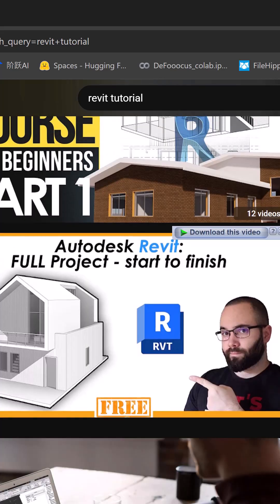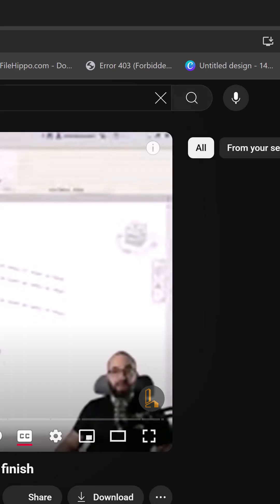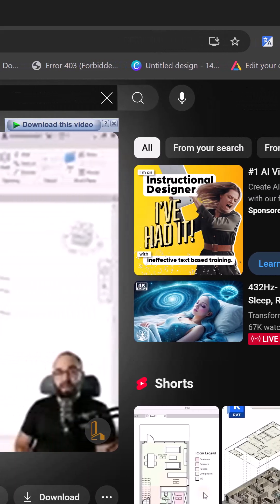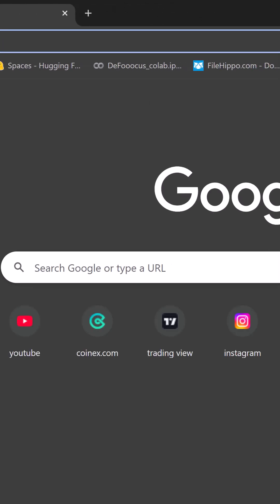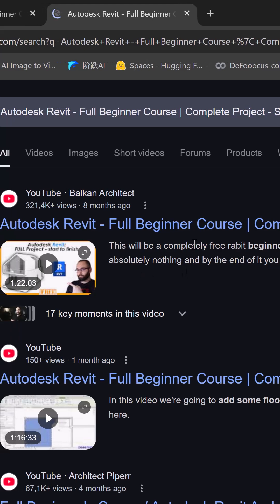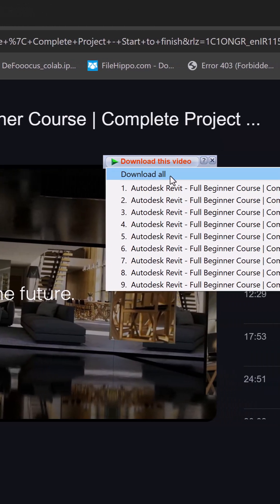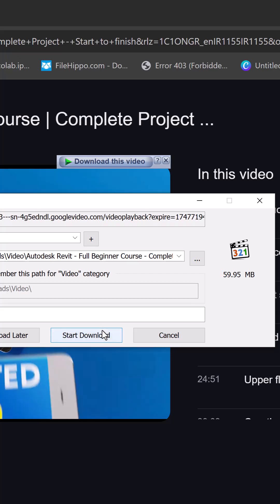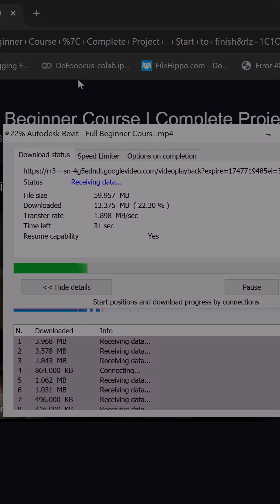download quality limitation to 360fps issue from youtube with IDM could be resolved by this trick